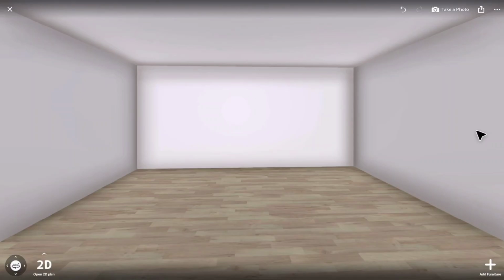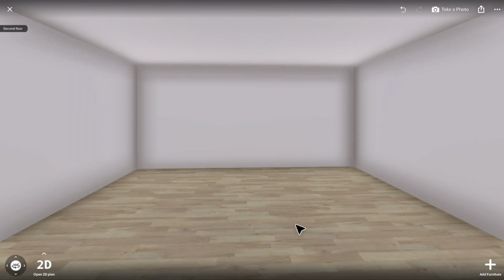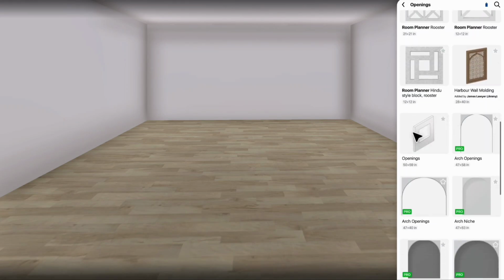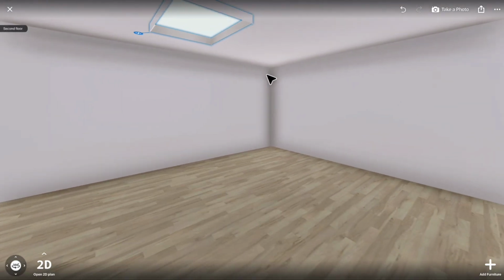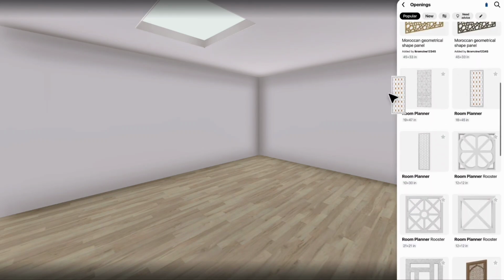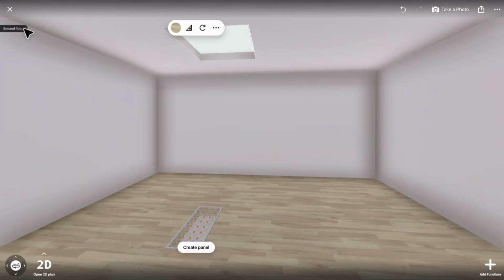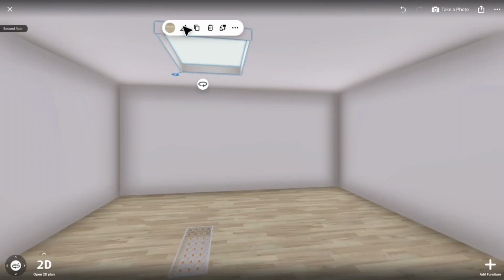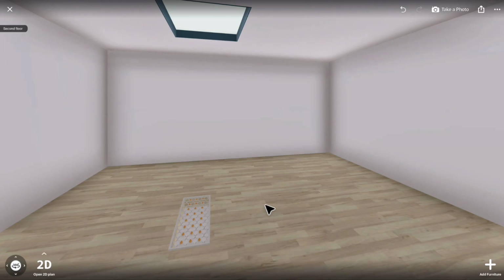How to Use Openings - Home Planner Tutorial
Learn how to use openings on walls, floors, and ceilings in Home Planner. Customize, resize, and apply them creatively in your projects.

Home Planner is a powerful interior design app used by millions worldwide to create precise 2D and 3D floor plans, decorate with over 500,000 real-brand furniture and decor items, and visualize stunning interior spaces with professional-grade 4K images and 360° photos. It also offers AI-powered room makeovers, room scanning for instant floor plans, renovation reports, and inspiration from a large community of designers — all in one easy-to-use tool for planning, renovating, and styling your home.